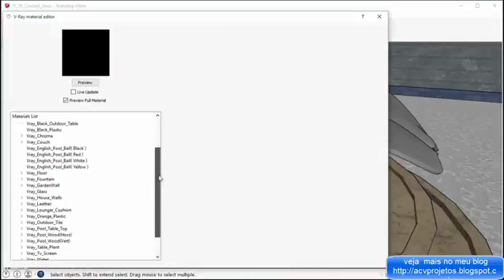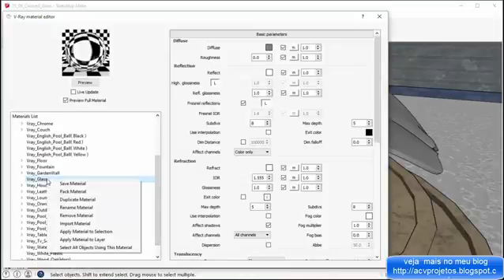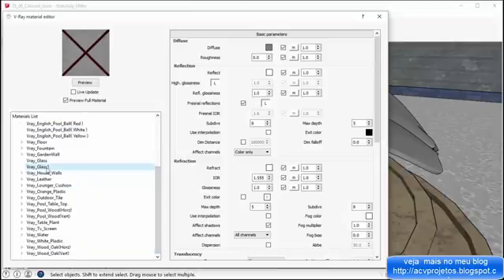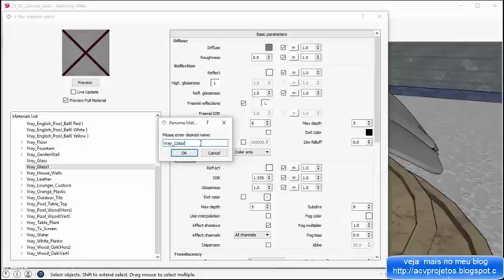Vídeo tutorial sketshup renderização v-ray –13